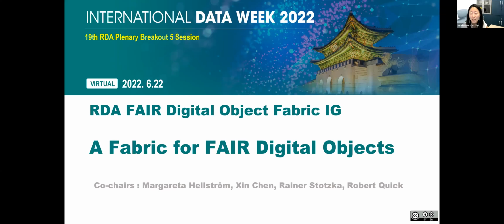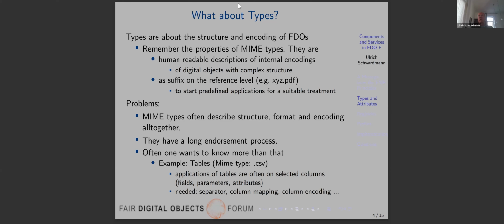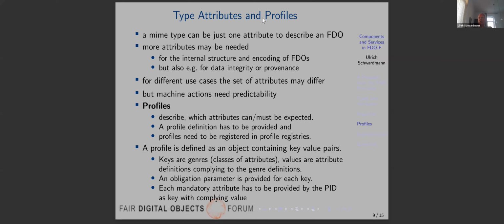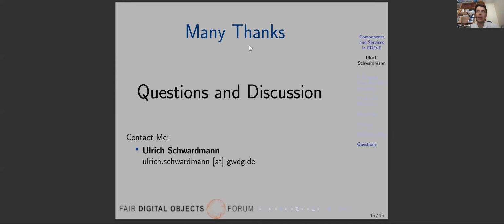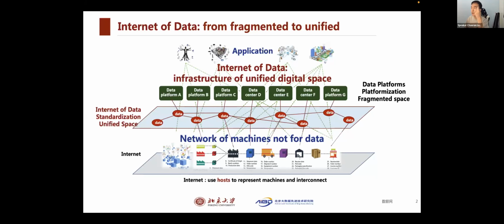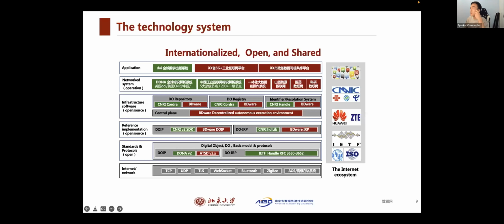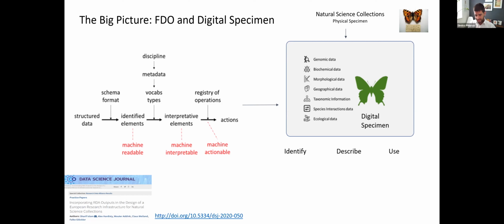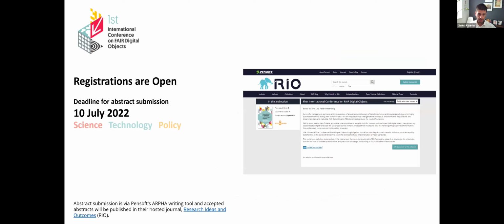P19 BO5 IG FAIR Digital Object Fabric IG: A Fabric for FAIR Digital Objects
IG FAIR Digital Object Fabric IG: A Fabric for FAIR Digital Objects - Plenary 19 BO5 IDW 2022